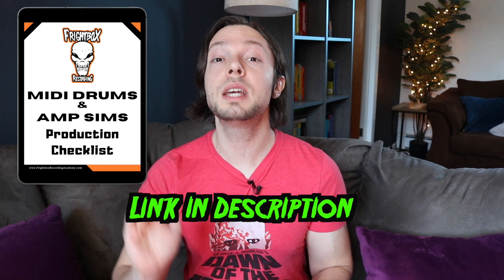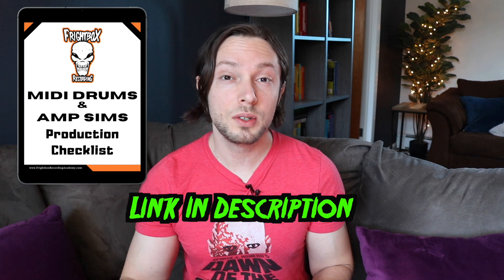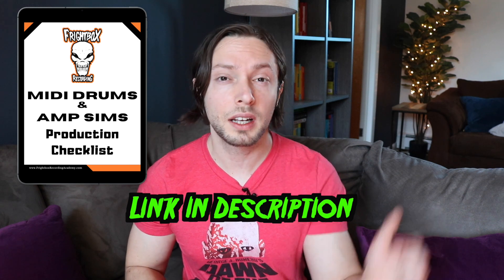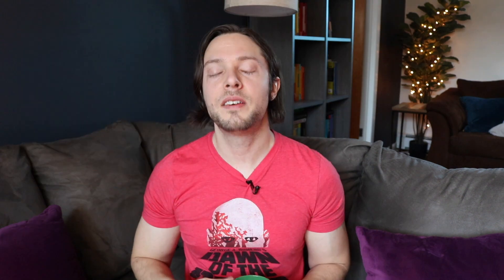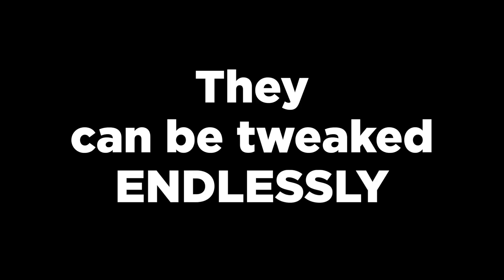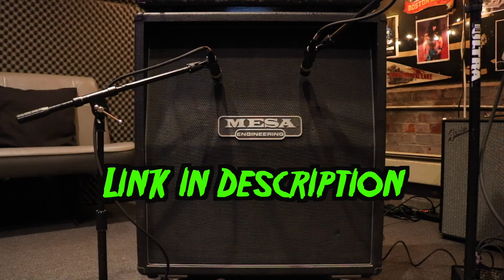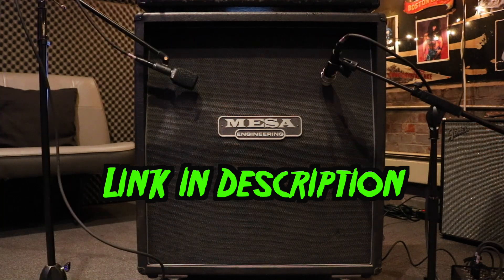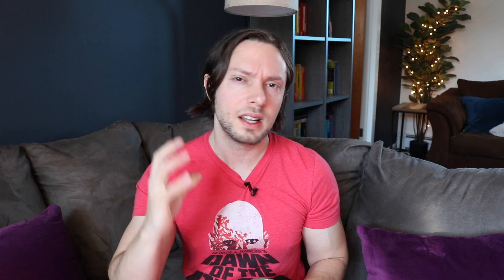Using Amp Sims Is HURTING Your Mixes (Here's Why!)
Amp sims are amazing tools for home studio owners who record and mix their music on a budget.  The problem is that they often hold us back from producing the pro-level results we really want.

The truth is that they can sound just as good (or better) than real amps...but why do so many home studio owners struggle with them?

In this video, I explain why amp sims can be detrimental to our productions and what we can do the get around this terrible trap.

Check out this video where I dive into a subscriber's guitar tone to help him out